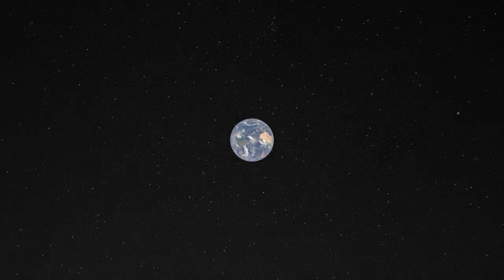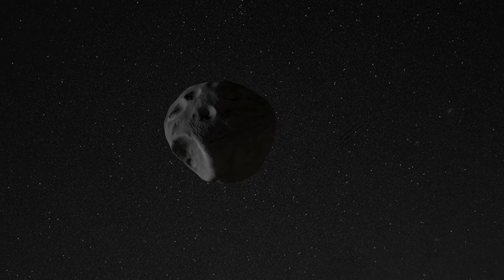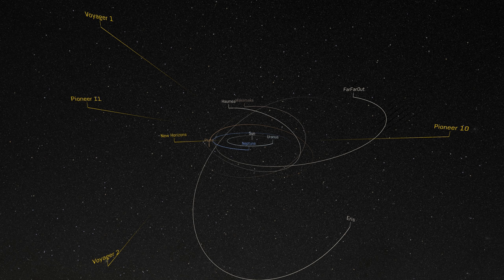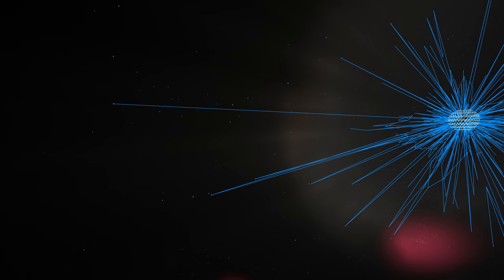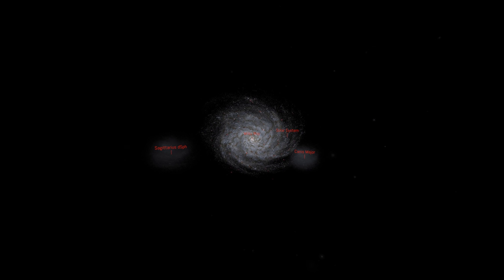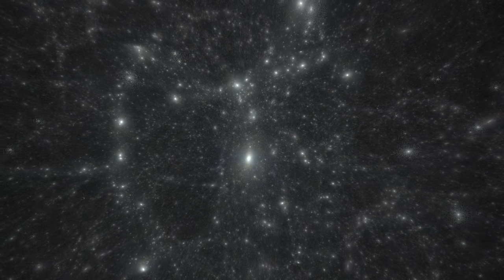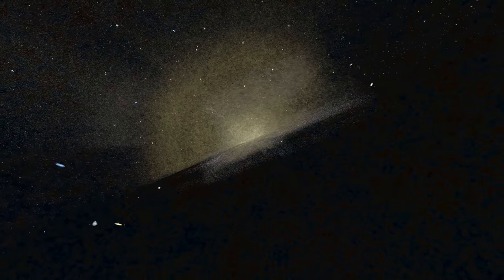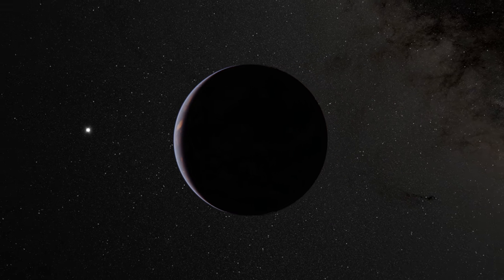Archaeology of Light - An Immersive Journey Through Space and Time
“Archaeology of Light - An Immersive Journey Through Space and Time" is one possible journey through the most detailed 3D model of the universe.

The 20 minute immersive movie starts from Earth, and charts out a voyage throughout the various scales of the universe, from our solar system, to the Milky Way, all the way to the cosmic web and the relic light of the Big Bang.